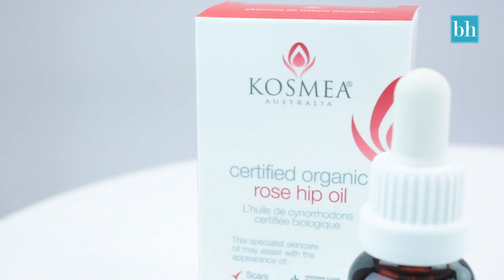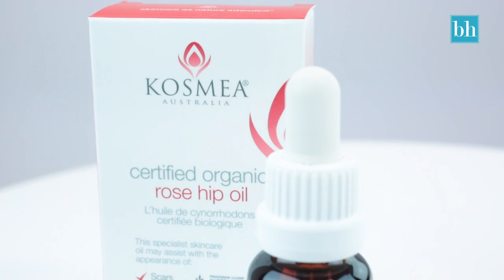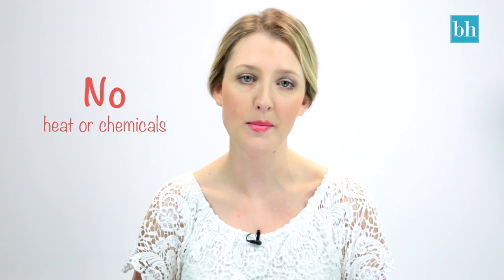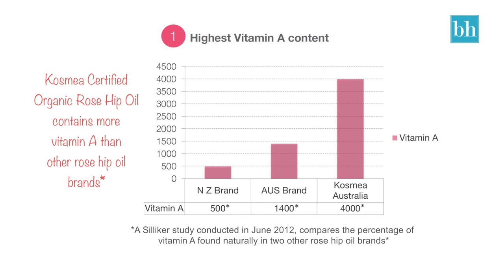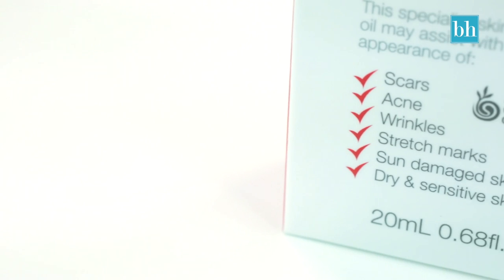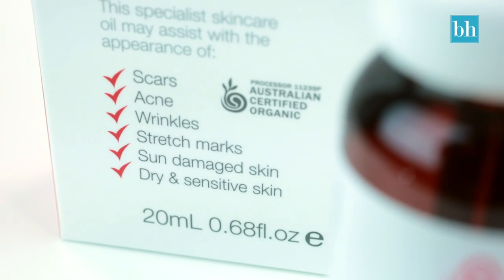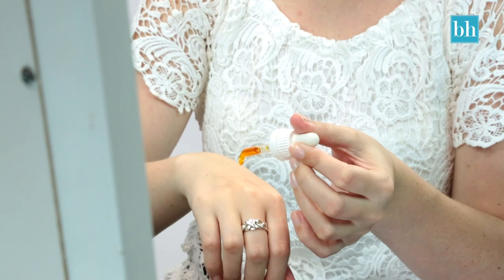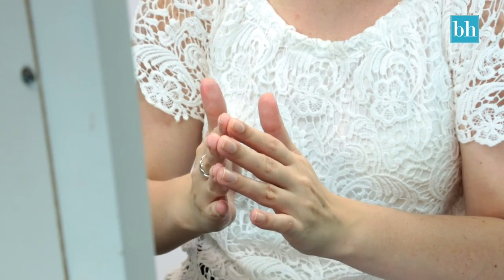The benefits of Kosmea Certified Organic Rose Hip Oil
Kosmea Certified Organic Rose Hip Oil reduces the appearance of acne, scarring and wrinkles and yes, you can eat it! bh's Rosie talks you through all the facts. READ MORE ▼

► QUESTION  ☞ Would you EAT this product?